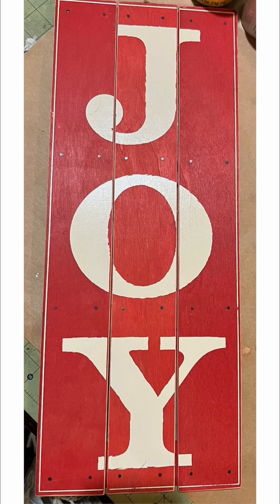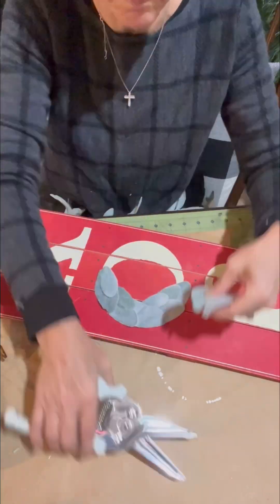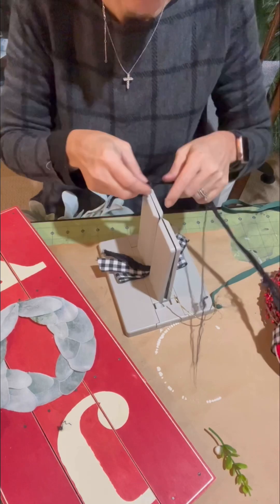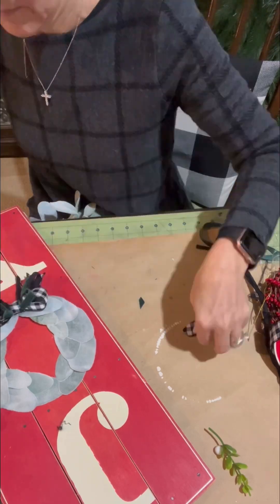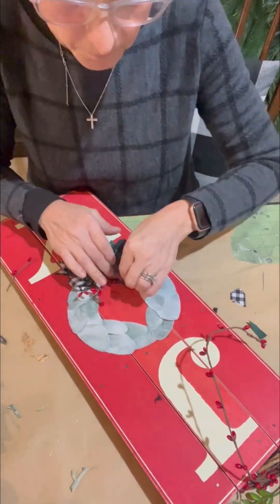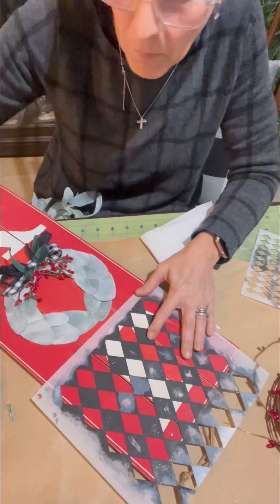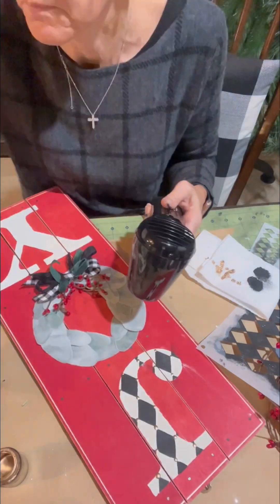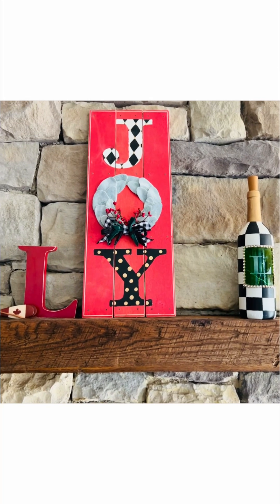Update on a Christmas “Joy” decor sign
I took a store bought Christmas sign that I had in my stash for at least 6 years. It was time to be updated and given a fresh look. Grabbed some paint, stencil, lamb’s ear, hot glue, and in one afternoon it went from drab to fab.